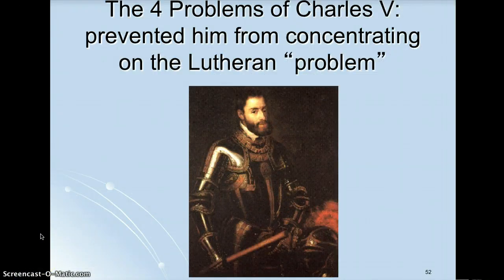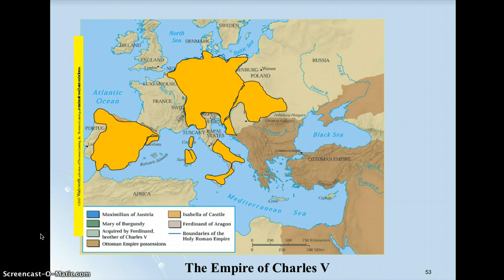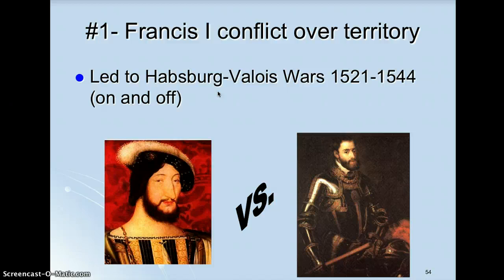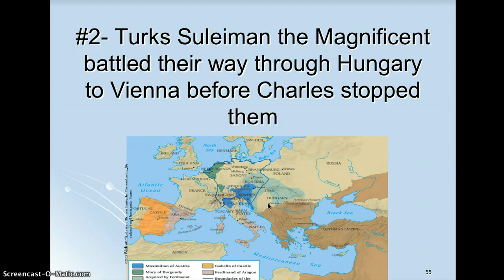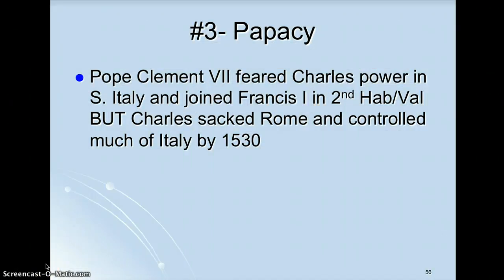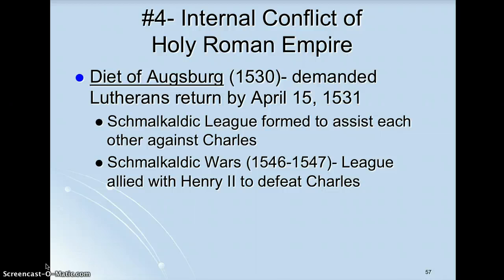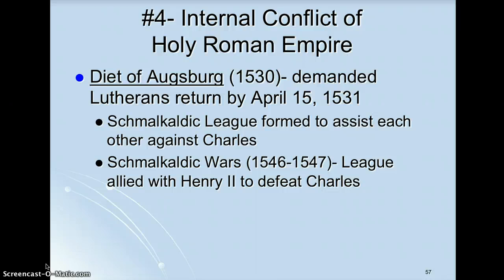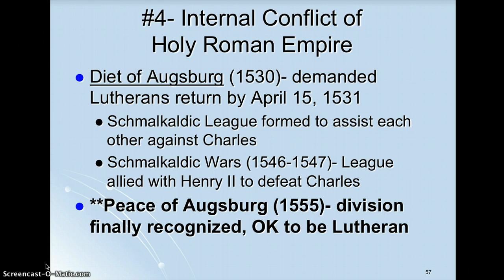Charles V and his problems